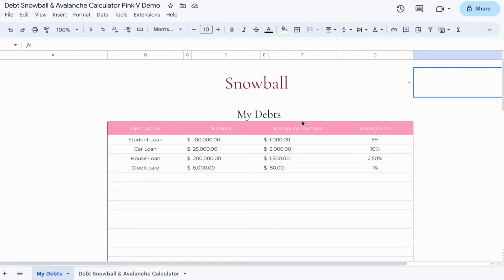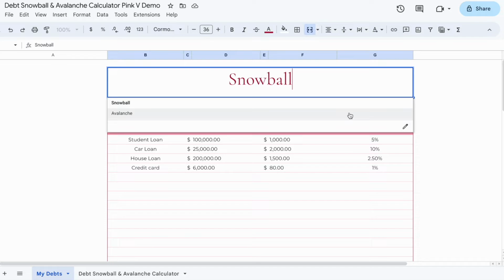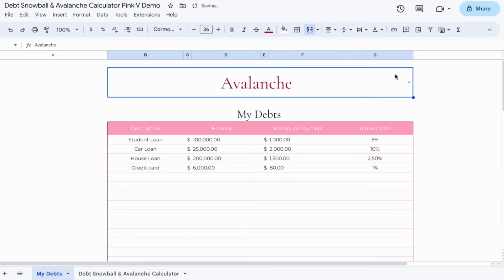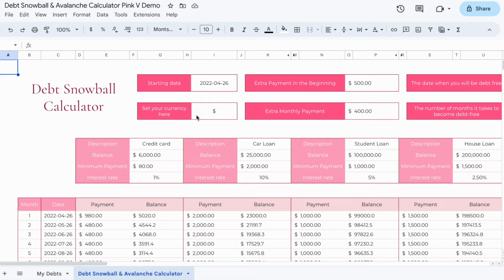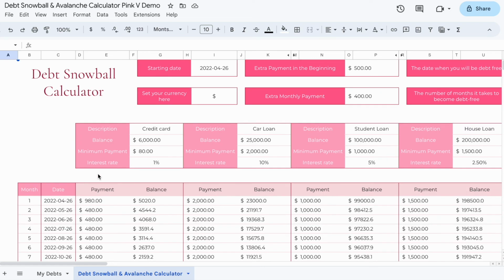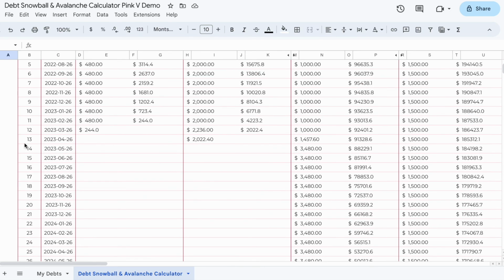Debt Avalanche and Snowball calculator Google Sheets